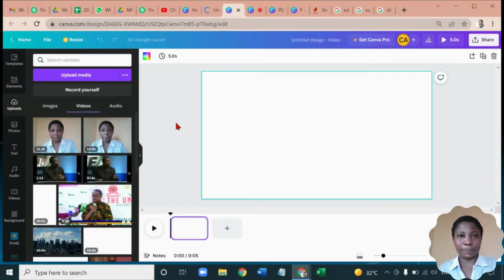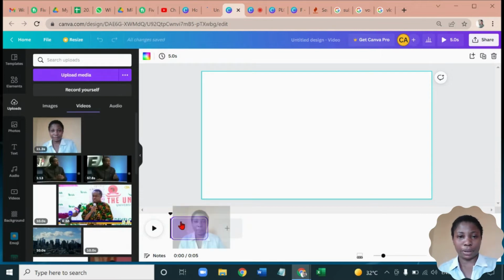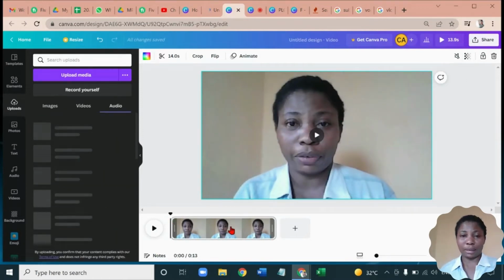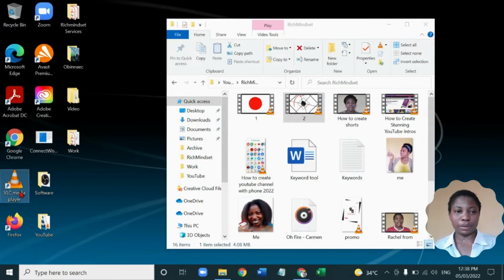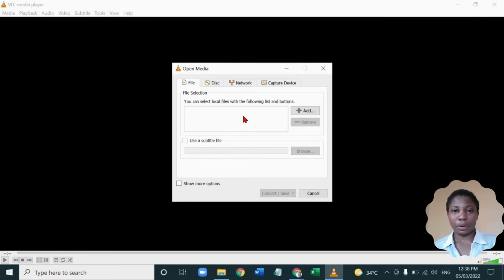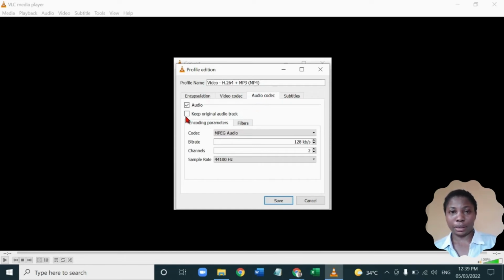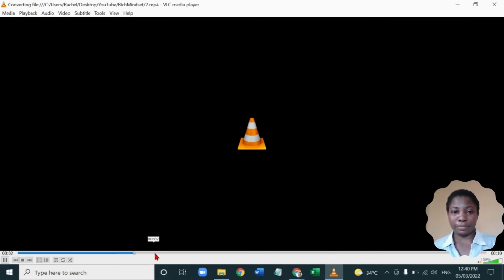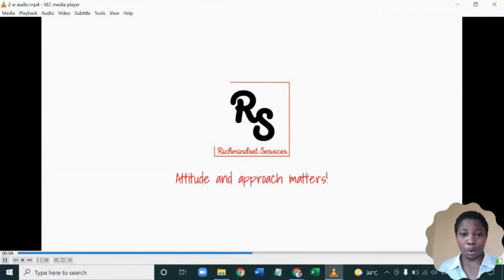How to remove audio from video using Canva & VLC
Timestamps
0:00 Intro
0:11 Remove audio with Canva
2:00 Remove audio using VLC

remove background noise from video or audio with free software,